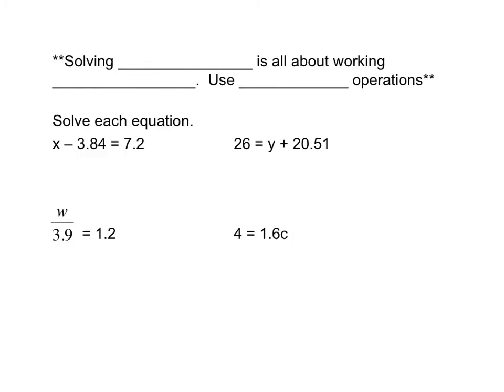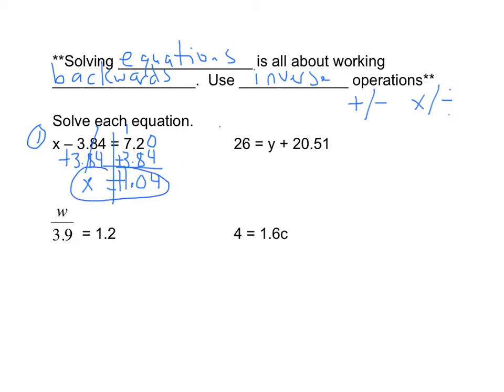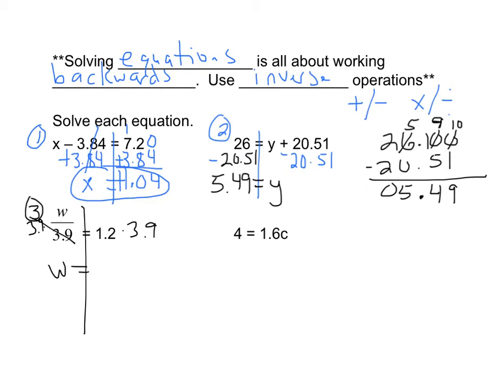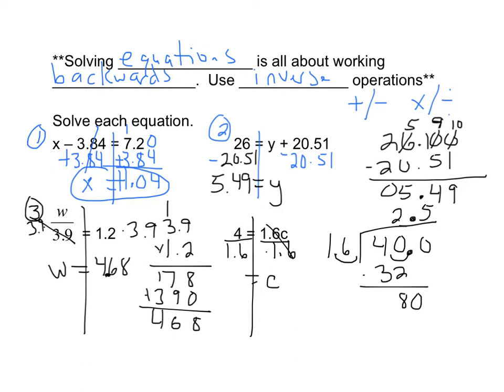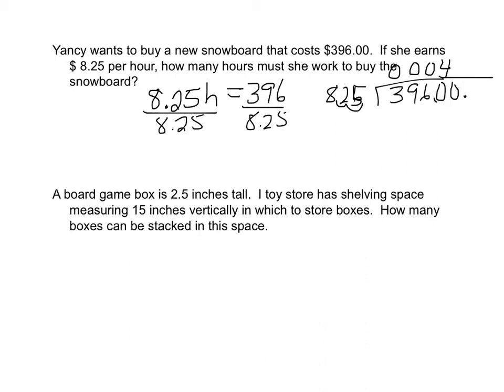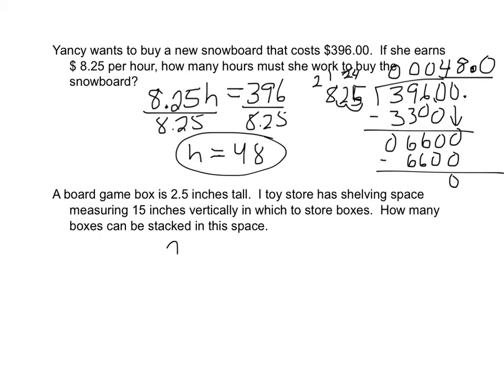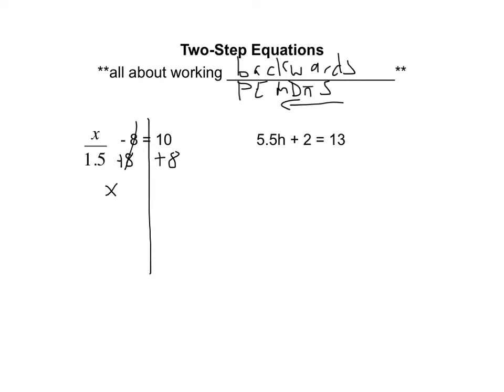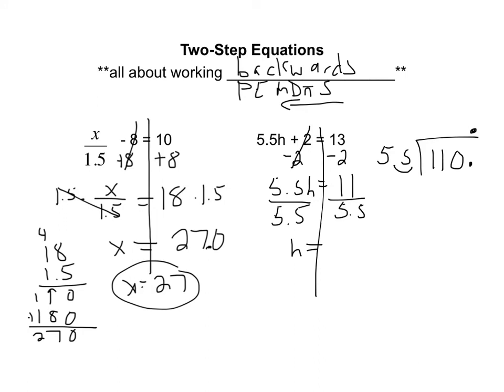Equations with Decimals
Solving equations with decimals.